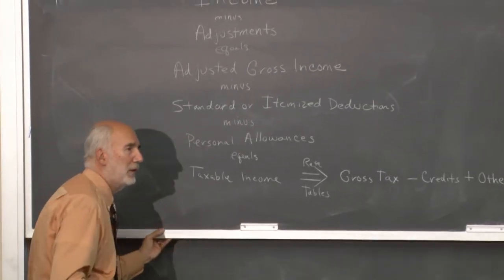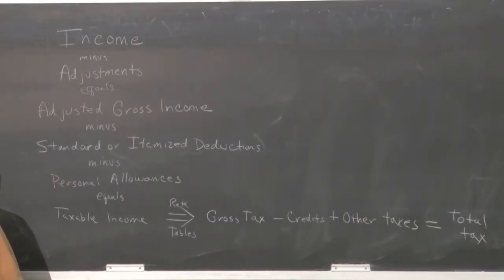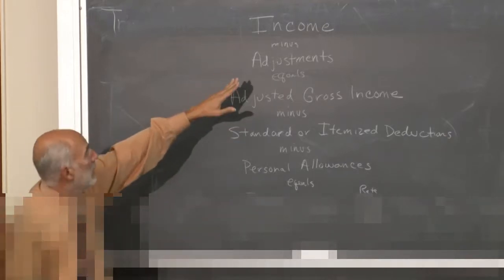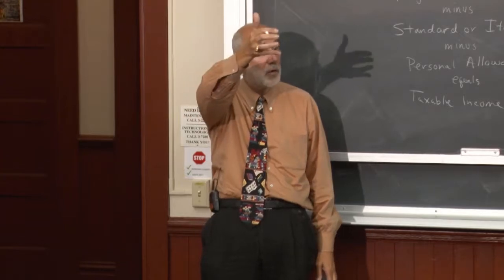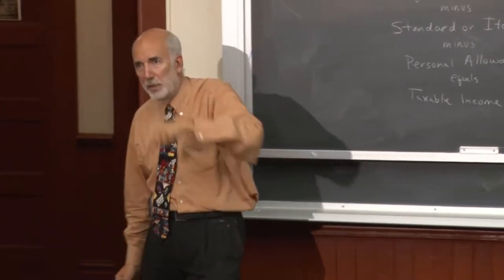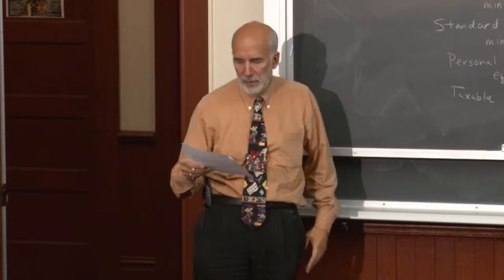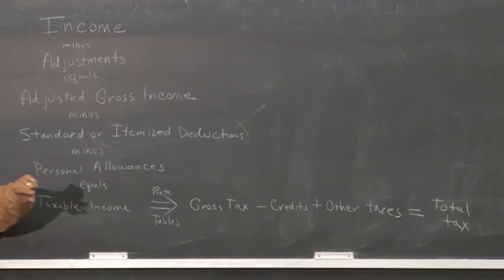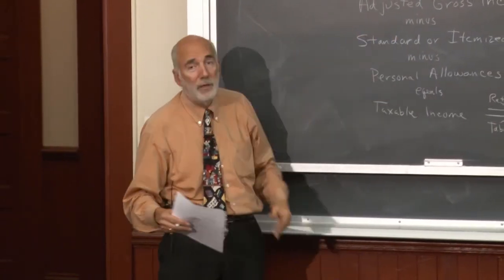2017 1025 ITP – 03 Tax Map